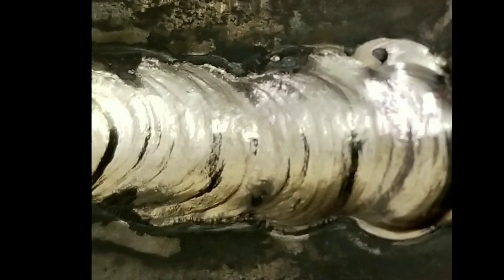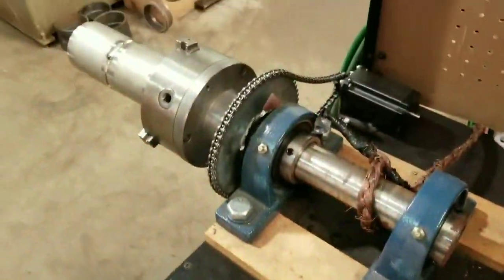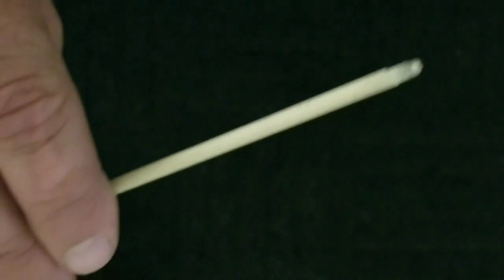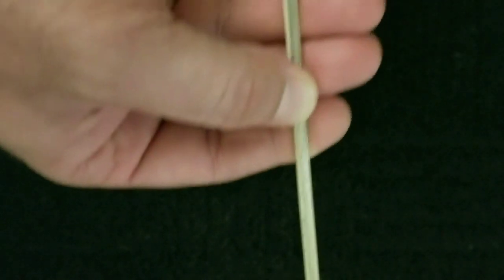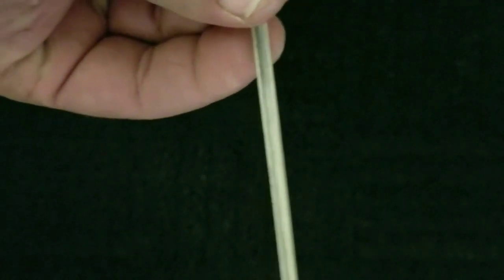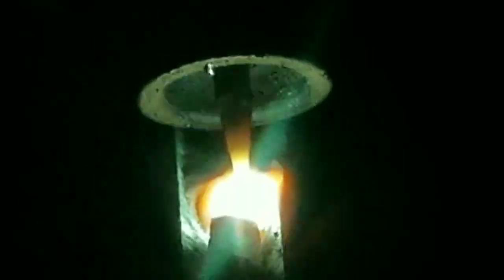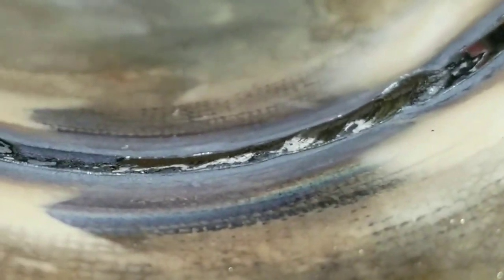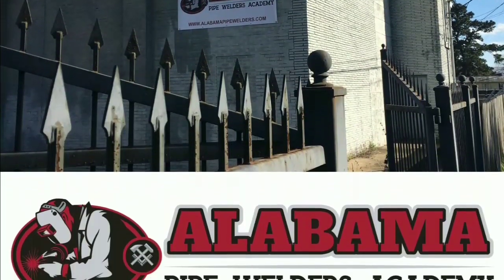How to weld 316 Stainless Steel pipe with NO PURGE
We made this video to show how simple this process is. No more back purge or solar flux. Weld is smooth and shiny inside. A company called Cor-Met makes these rods. They work great with the right technique!!